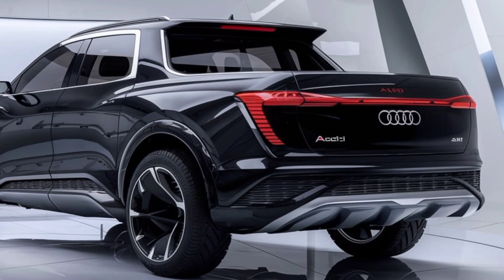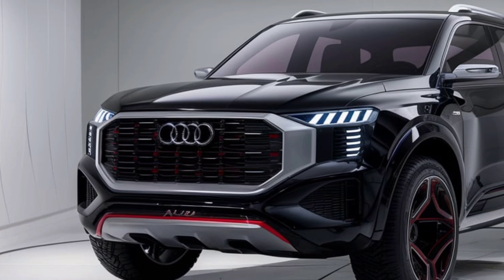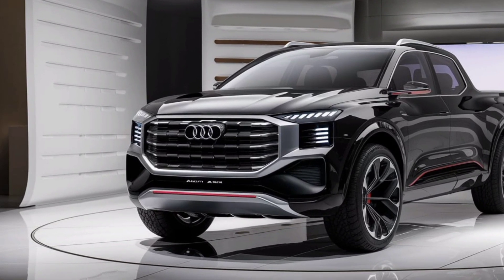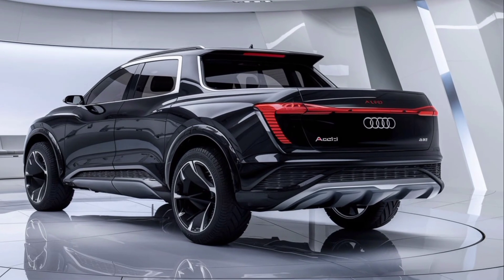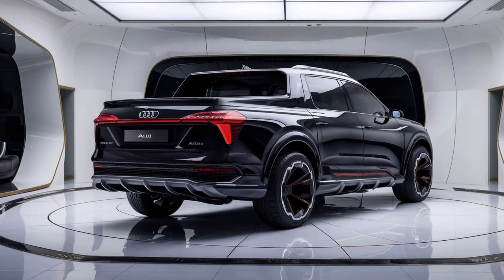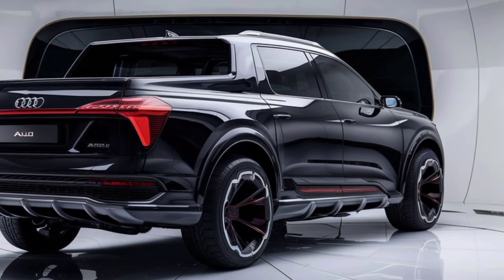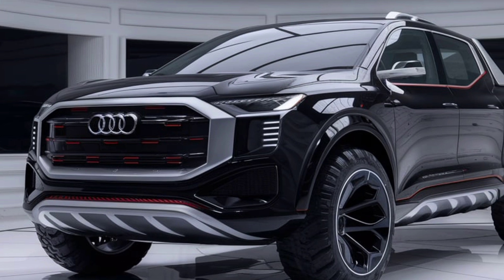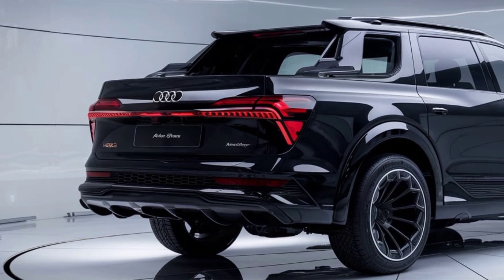AUDI'S FIRST PICKUP! 2025 Audi Pickup Truck: The ULTIMATE Luxury Truck!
"Get ready to experience the ultimate luxury pickup! The 2025 Audi Pickup Truck boasts stunning design, advanced tech, and unparalleled performance. Is this the ultimate game-changer in the pickup truck market? Watch exclusive footage now!"

1. 2025 Audi Pickup Truck: The MOST Luxurious Pickup Ever Modern Cars

2. FIRST LOOK! 2025 Audi Pickup Truck's Aggressive Design Modern Cars

3. 2025 Audi Pickup Truck vs Ford F-150: Luxury Pickup Showdown Modern Cars

4. EXCLUSIVE TOUR! 2025 Audi Pickup Truck's Luxurious Interior Modern Cars

5. 2025 Audi Pickup Truck: What Makes it the BEST Luxury Pickup? Modern Cars

6. 2025 Audi Pickup Truck Review: The FUTURE of Luxury Trucks Modern Cars

7. Audi Pickup Truck 2025: The PERFECT Blend of Style and Capability Modern Cars

8. 2025 Audi Pickup Truck: Unbeatable Towing Capacity and Range Modern Cars

9. 2025 Audi Pickup Truck: Top 5 Features You Need to Know Modern Cars

10. 2025 Audi Pickup Truck: Worth the $60,000 Price Tag? Modern Cars

_Hashtags_

_Keywords_

Audi pickup truck, luxury pickup, 2025 Audi pickup, Modern Cars, car review, Ford F-150, Chevrolet Silverado, Ram 1500, luxury trucks, auto news, luxury vehicle, pickup truck, Audi, 2025 cars, future cars, car tech, automotive news, driving experience, capability,

_Timestamps_

0:00 - Intro
0:05 - Exterior Design
0:30 - Interior Features
0:55 - Engine and Performance
1:10 - Advanced Safety Features
1:25 - Comparison to Competitors
1:45 - Exclusive Tour
2:15 - Towing Capacity and Range
2:35 - Conclusion
2:50 - Final Thoughts
3:00 - Outro

Additional keywords:

luxury vehicle, pickup truck, Audi, 2025 cars, future cars, car tech, automotive news, driving experience, capability.